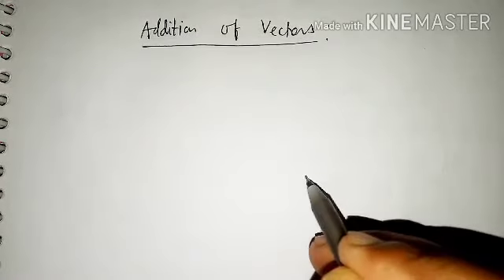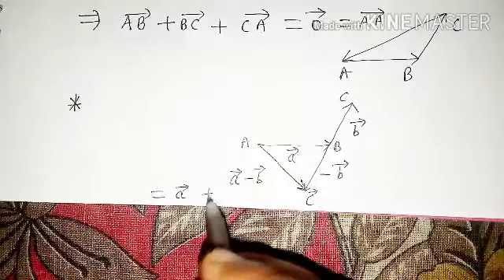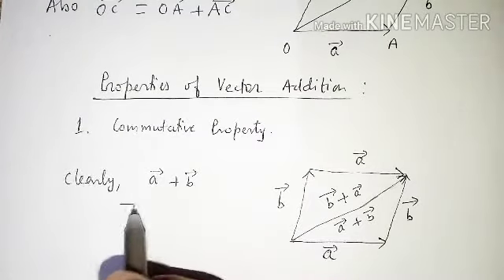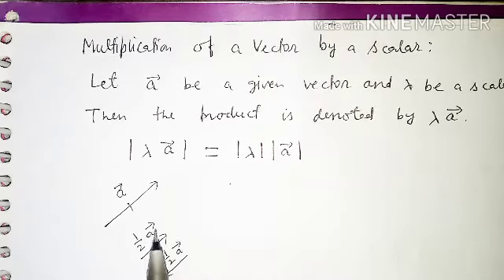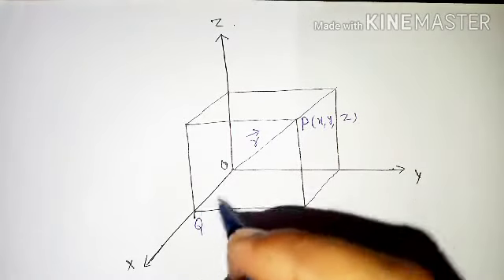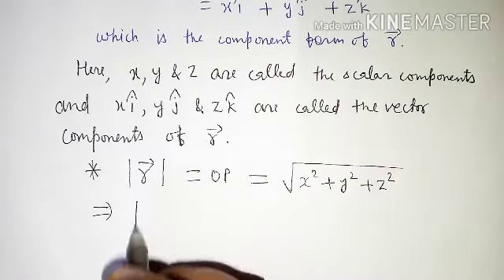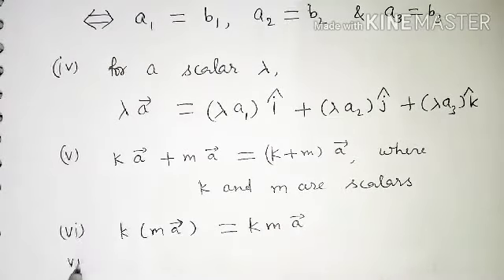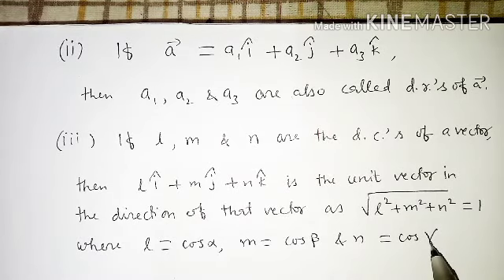12 Vector Addition